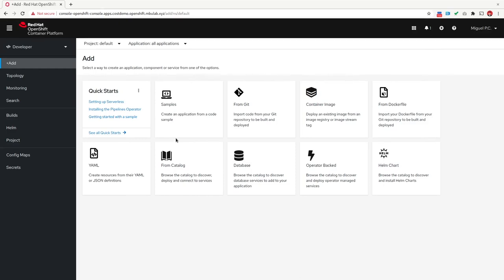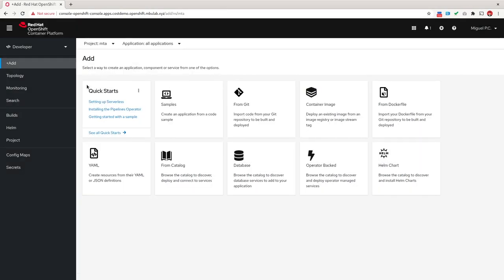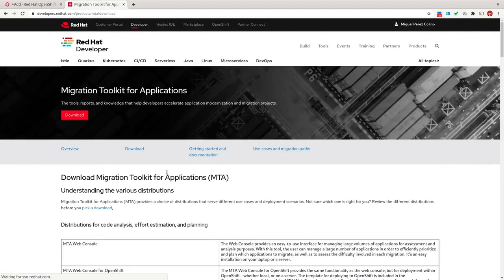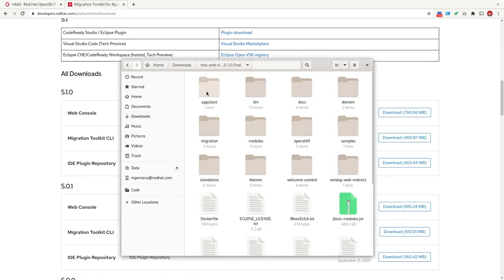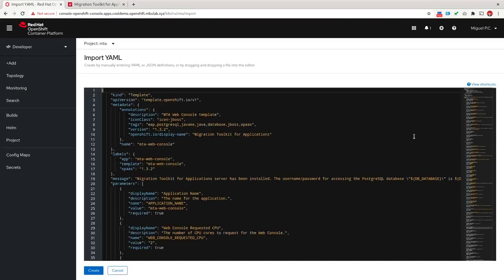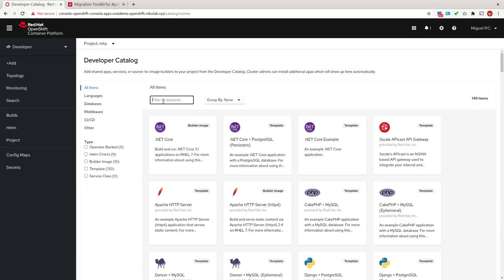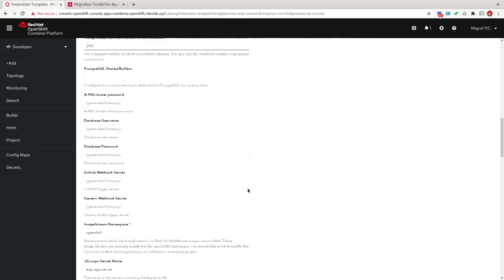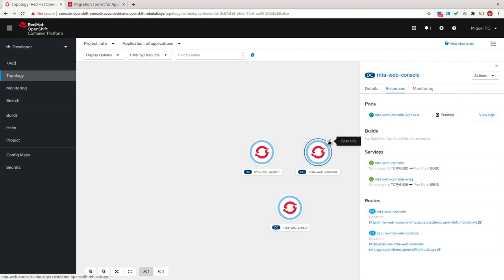Migration Tookit for Applications 5.1 - Installing the web console in OpenShift via template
In this video we demonstrate the installation of the MigrationToolkit for Applications (MTA) web console in OpenShift using the provided template as part of our getting started instructions.
To learn more about the Migration Toolkit for Applications or to download and try it yourself,